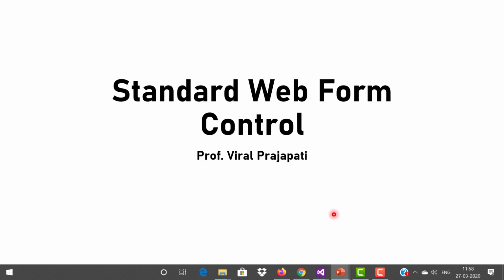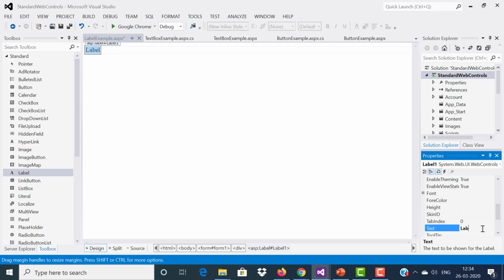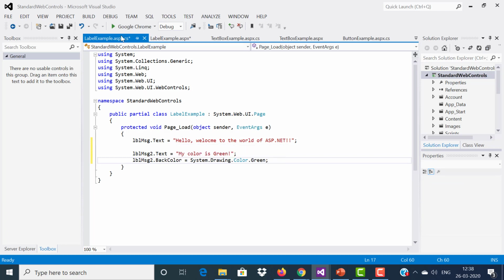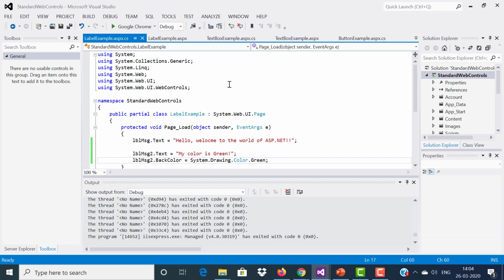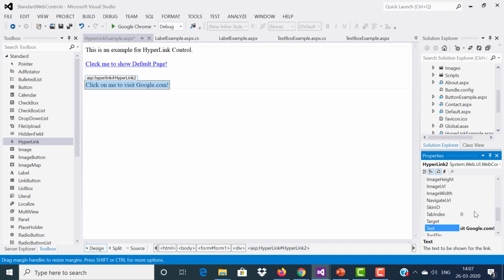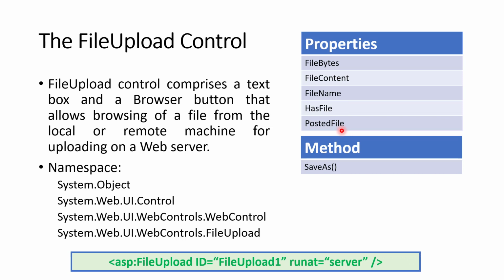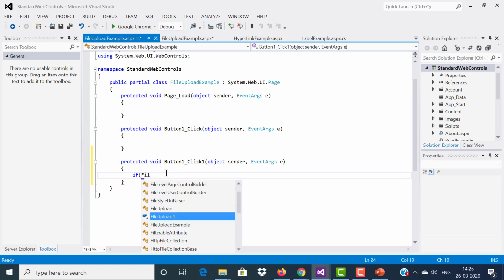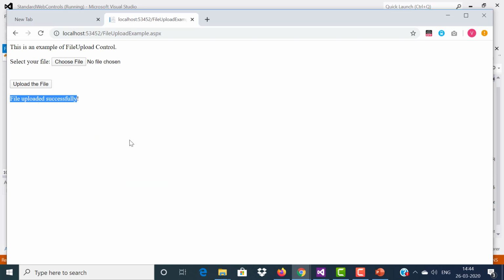Standard Controls in ASP.NET | .NET Technology | Prof. Viral Prajapati (Asst. Prof., IT) | Part-2/3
This video lectures is for discussing standard control available in  ASP.NET. There are many standard controls are available in ASP.NET. Among those Label, HyperLink and FileUpload controls are discussed in this lecture.

Standard Controls in ASP.NET topic is divided in to series of 3 video lectures.